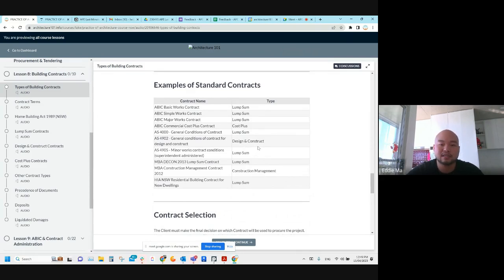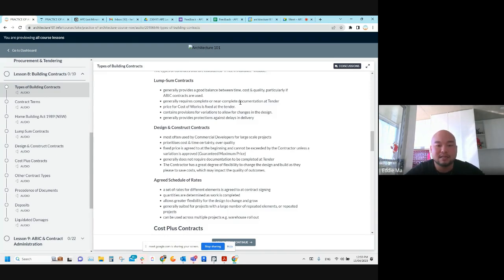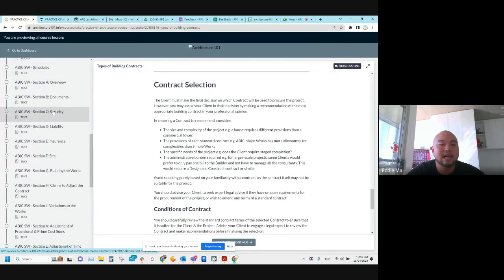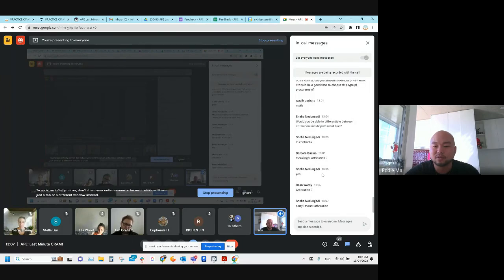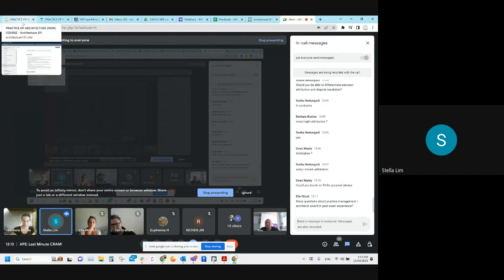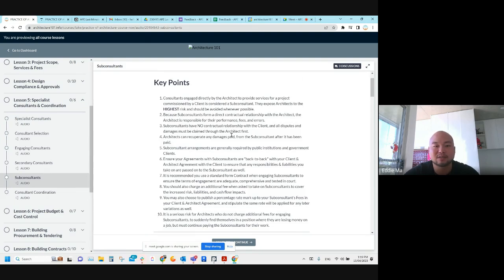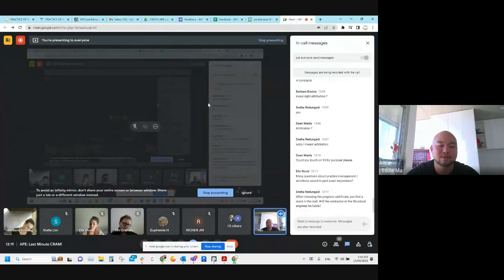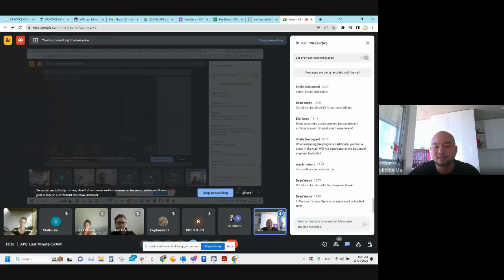APE Last Minute CRAM! April 2023 Session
Get started with a free membership to your one-stop resource to get through the Registration stress-free!

Watch this video and prepare yourself for the next step of your registration journey!

I'll be uploading more videos on the Architectural Practice Exam process to make the process clearer and easier for my peers in the future.

If you have any questions or comments, please share it with me so I know what topics to talk about next.